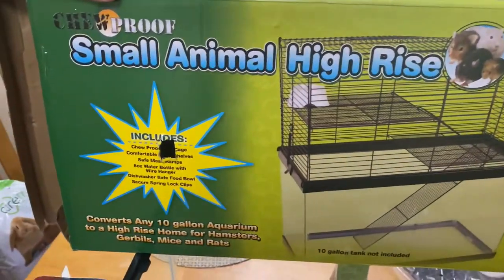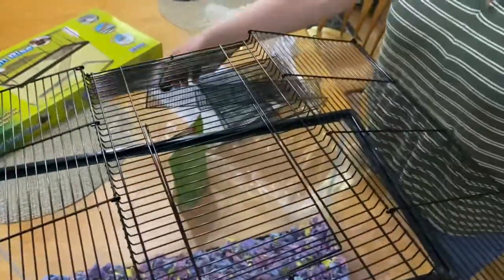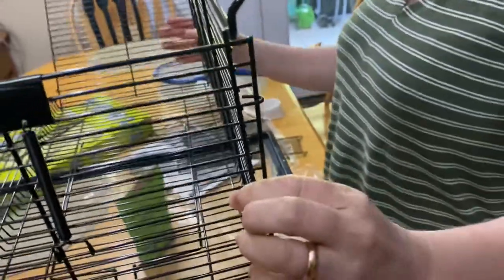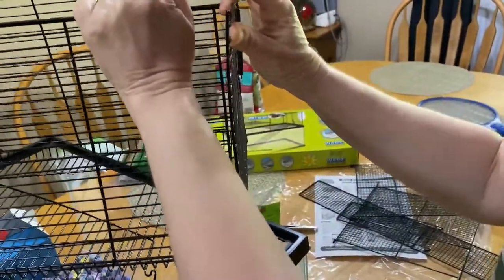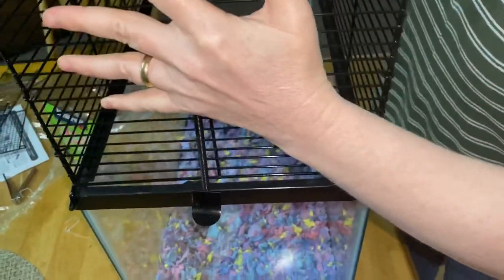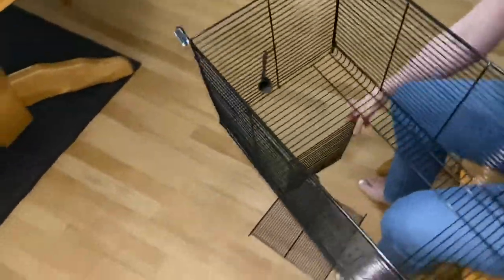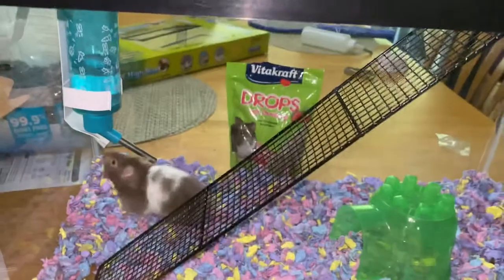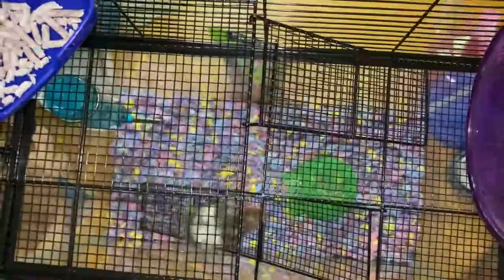Ware small animal high rise for a ten gallon aquarium manufacturing two tier wire story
Ware Manufacturing Chew Proof High Rise Pet Cage for Small Pets